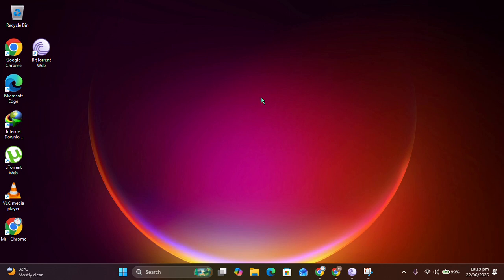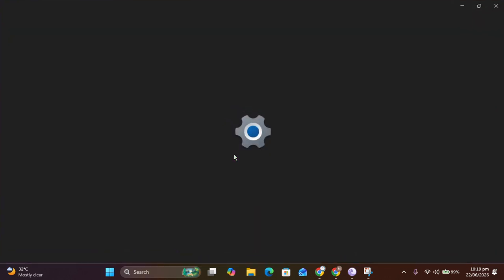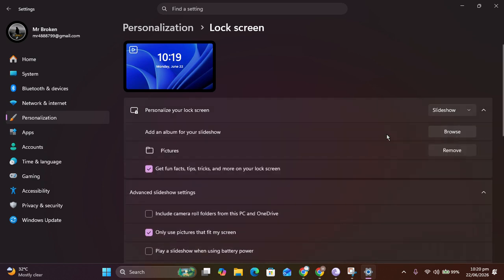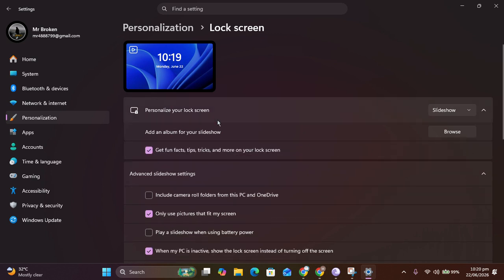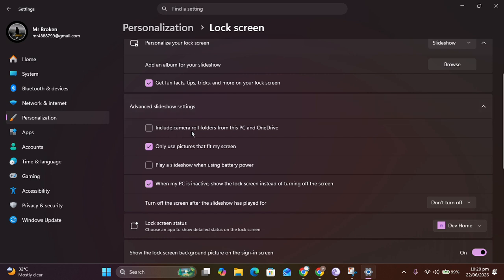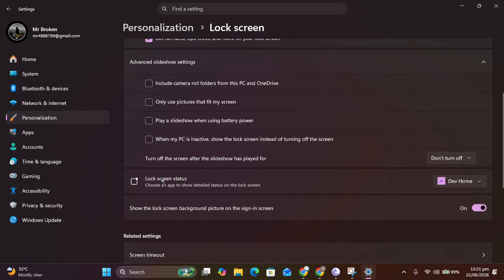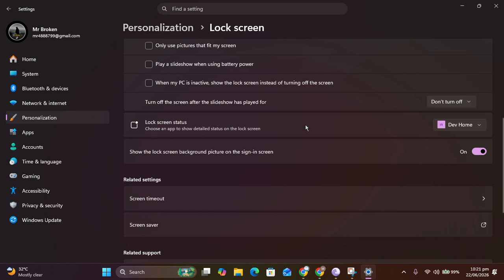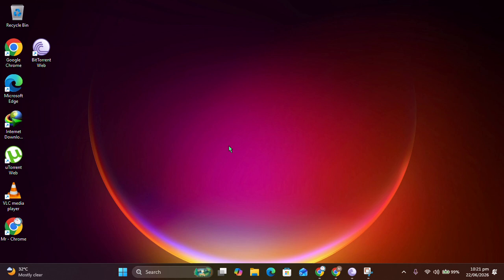How to Manage and Rearrange Lock Screen Widgets (Windows 11)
Learn how to manage and rearrange lock screen widgets in Windows 11.
This step-by-step tutorial shows you how to customize your lock screen, add or remove widgets, and organize them for quick access.

Windows 11 introduces lock screen widgets that show useful information like weather, calendar, sports, traffic, and more. However, many users don’t know how to customize or rearrange these widgets to match their preferences. In this tutorial, you’ll learn exactly how to control what appears on your lock screen.

You’ll discover how to add new widgets, remove unwanted ones, and change their order so the most important information appears first. We’ll also cover how to adjust lock screen settings, personalize notifications, and improve usability for a cleaner and more organized look.

Whether you're using Windows 11 for work, study, or personal use, customizing lock screen widgets helps you stay updated without unlocking your PC. These steps are simple, beginner-friendly, and require no advanced technical skills.